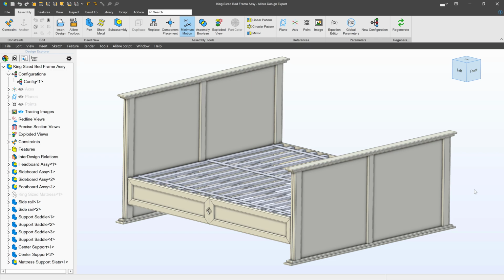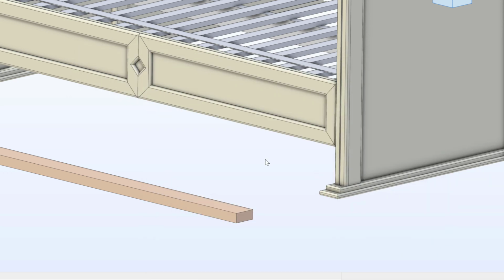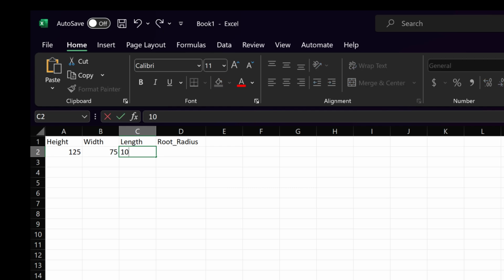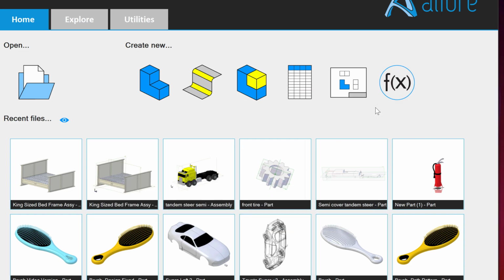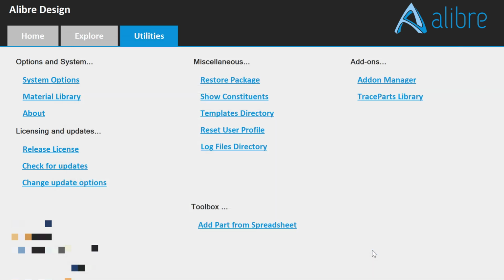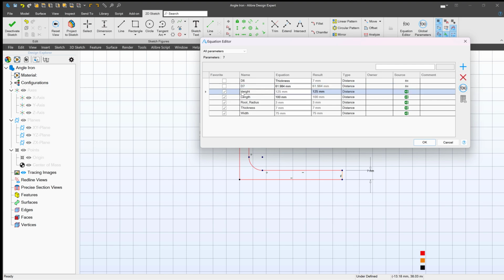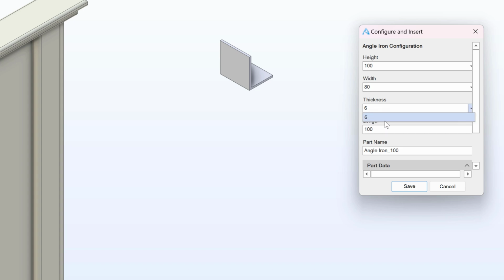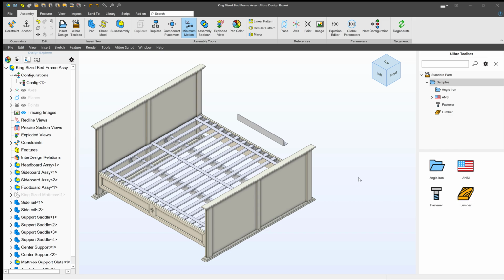Alibre V27 Preview - Introducing Spreadsheet Driven Part Libraries!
Alibre Version 27 brings us part libraries.  There will be numerous parts that will come preconfigured in Alibre, and there will also be functionality for users to make their own.  We hope you enjoy working with these new features!